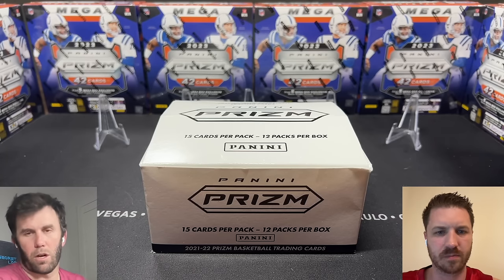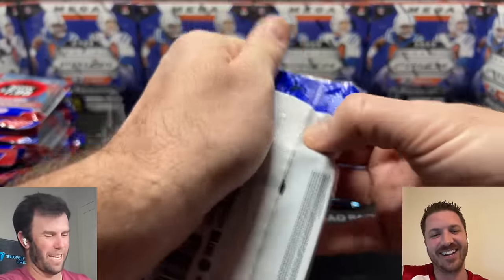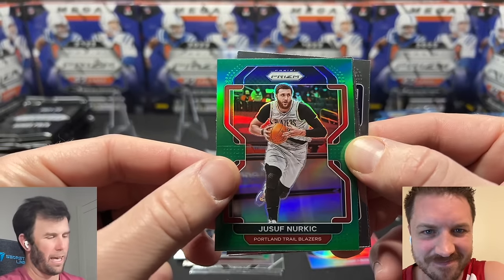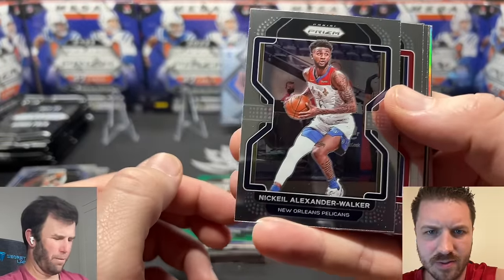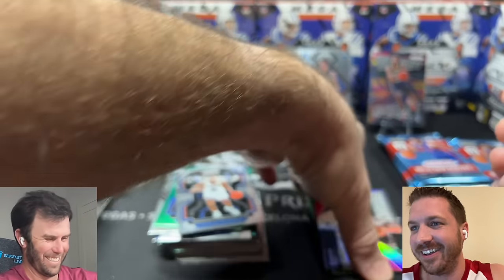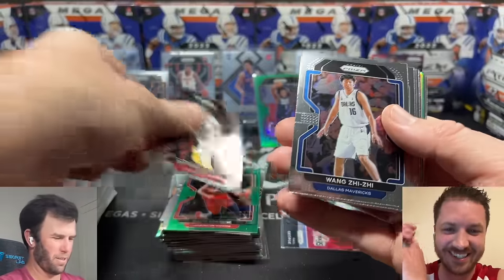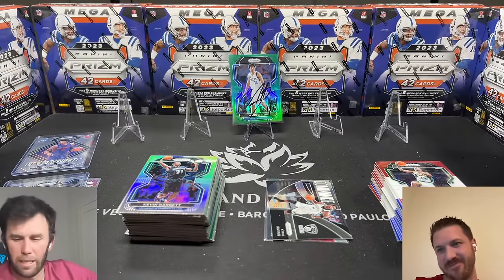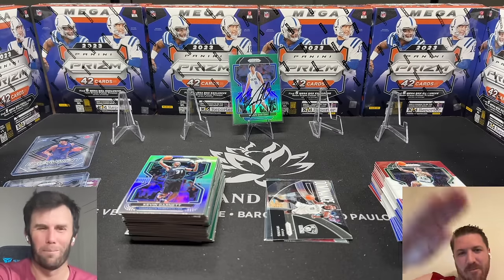DID I FIND A GOLD MINE? 2021-22 PANINI PRIZM BASKETBALL RETAIL BOX (12 PACKS)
Going back in time and opening some Prizm Basketball!

United States

We are opening a 2021-22 Prizm Basketball